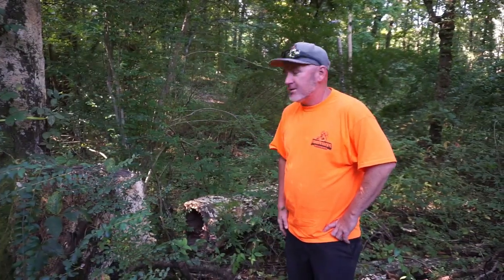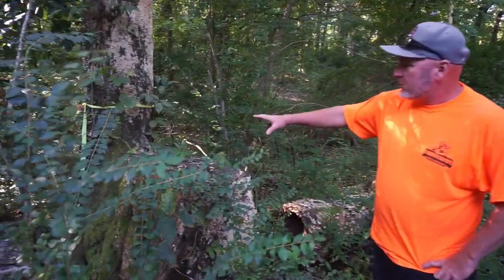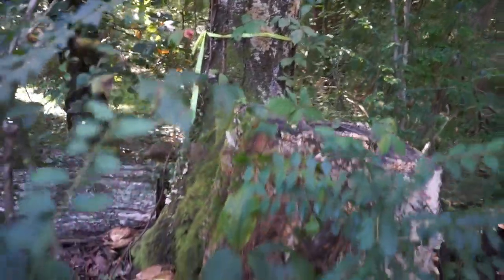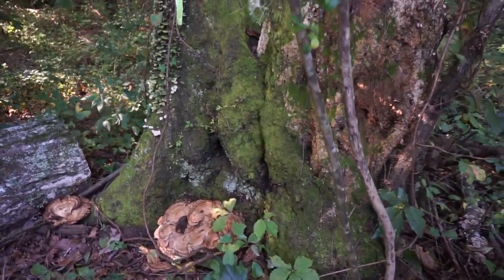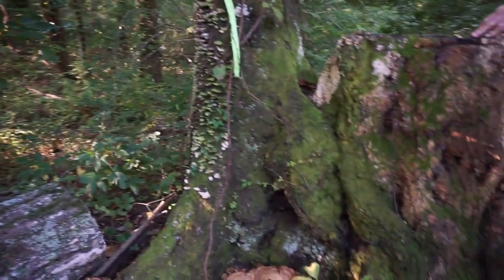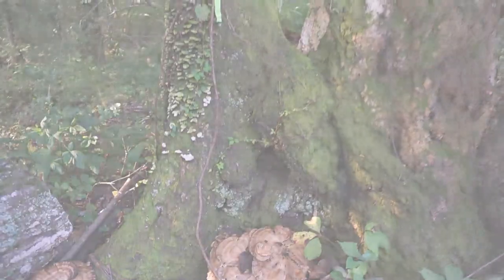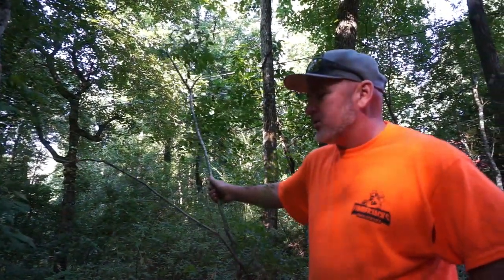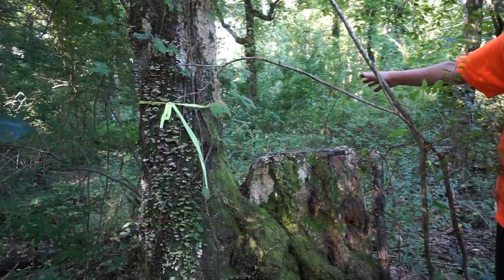The Dangers of Co-dominant Trees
The term "co-dominant stems" is when two or more main stems (or "leaders"), that are about the same size, emerge from the same location on the main trunk. As the tree grows older, the stems remain similar in size without any single one becoming dominant.  This is important to recognize because these trees are more likely to fall dur
ing a storm or high wind, or as they age and the connection point grows weaker.

If you notice this on your tree(s), the best time to act is while the tree is still young.  However, we know that is not always possible.  Preventative maintenance in this situation is much less expensive and less stressful than having to file a claim with insurance because a tree fell on your roof or vehicle.